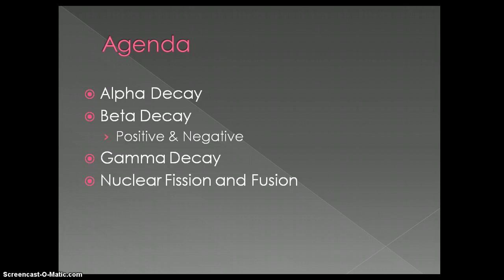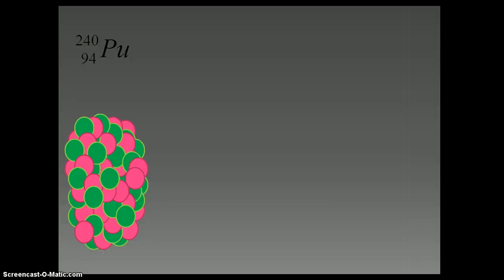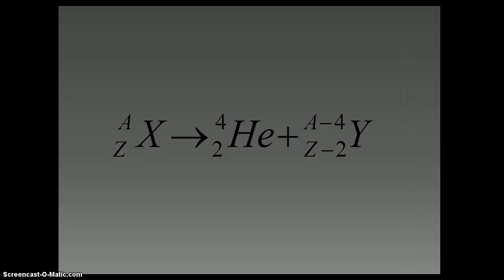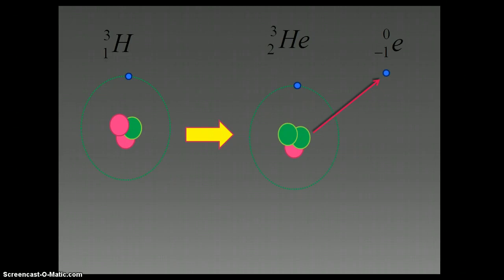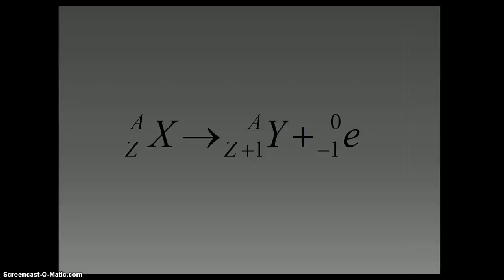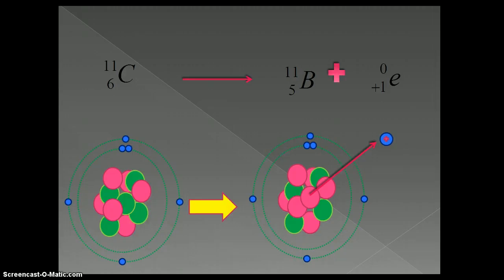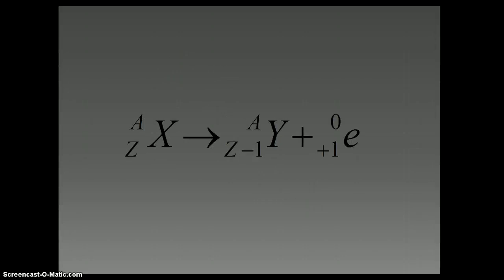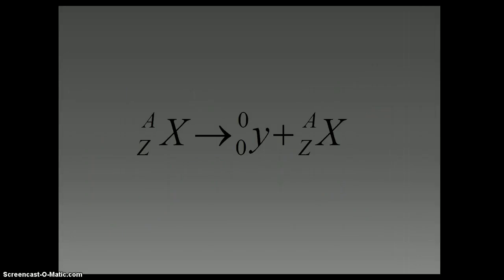Alpha, Beta and Gamma Decay Explained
A brief explanation of alpha, beta and gamma decay along with their respective equations. Also this video explains some basic's about nuclear fission and fusion